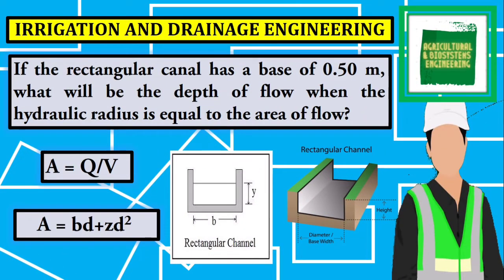If the rectangular canal has a base of 0.50 m, what will be the depth of flow when the hydraulic rad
If the rectangular canal has a base of 0.50 m, what will be the depth of flow when the hydraulic radius is equal to the area of flow?